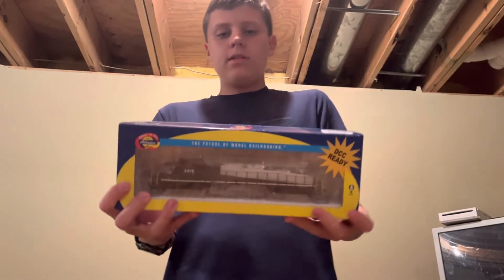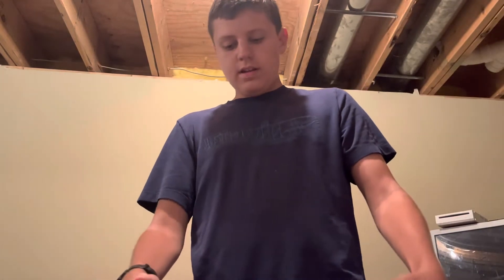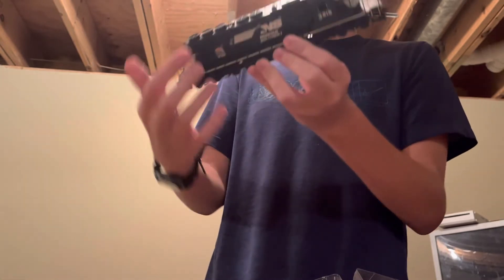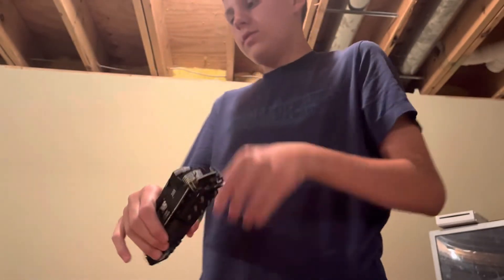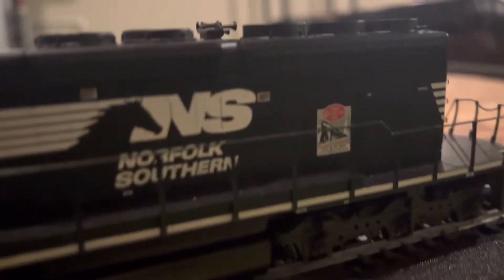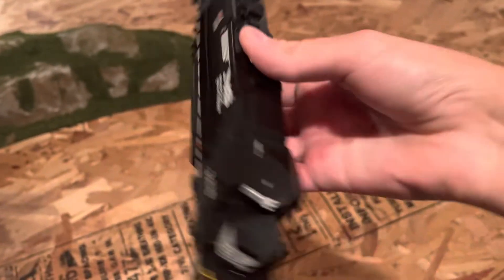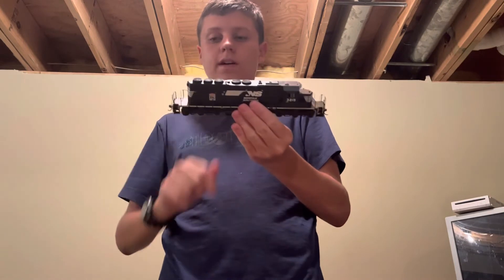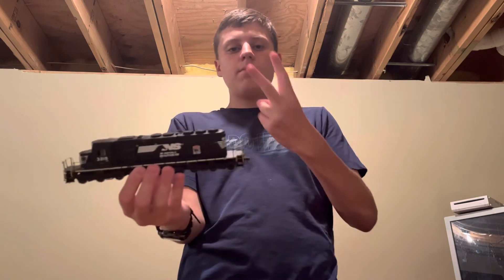Athearn NS Unboxing, Detail Review, & Running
In this video I unboxed an Athearn Ready To Roll (NS) Norfolk Southern SD40-2 #3215 HO Scale DCC Ready that I got at a show for a good deal discount for $100 bucks, while I was looking around I founded it and decided to buy it to have another NS in my HO Scale collection, obviously this locomotive using sound equipment, but it is DCC so far, but I decide to get it anyway, so yeah stay tuned for more videos of trains & I will get more videos & livestreams soon, so enjoy the video. :)